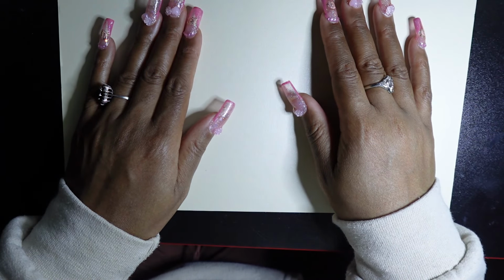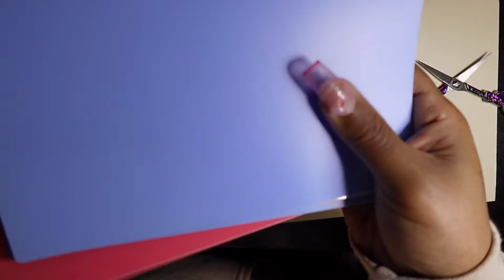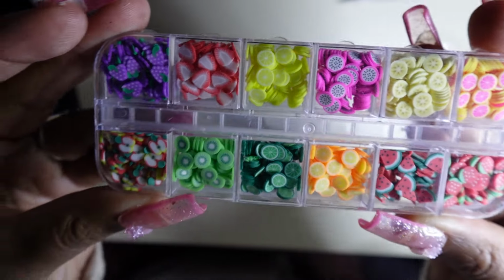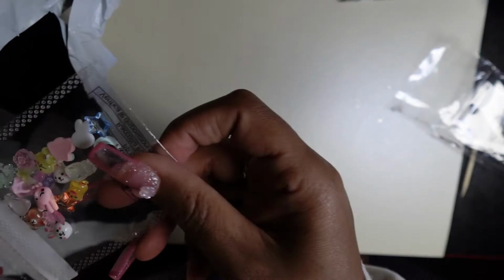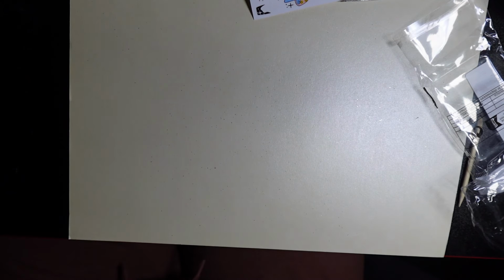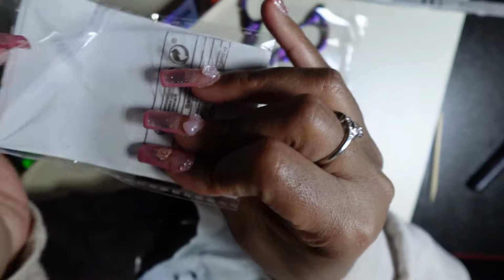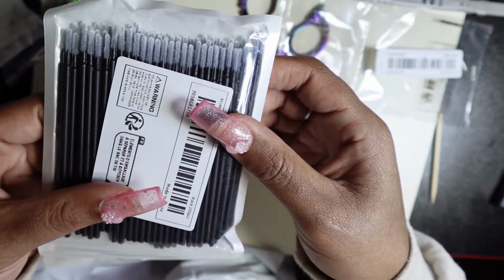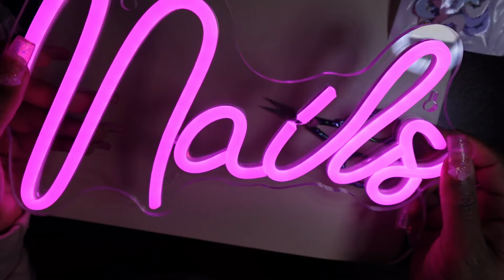Nail Mail: Amazon, Shein, and Temu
Hey, my Lovelies! I got an assortment of nail supplies. Pull up a seat and join me as I unwrap all this stuff!